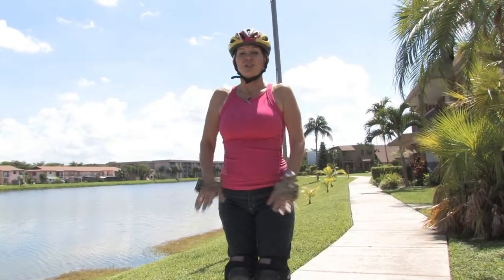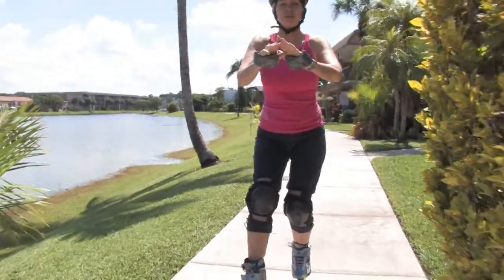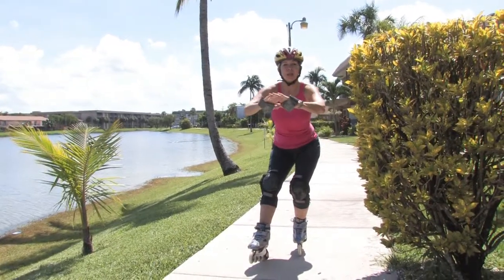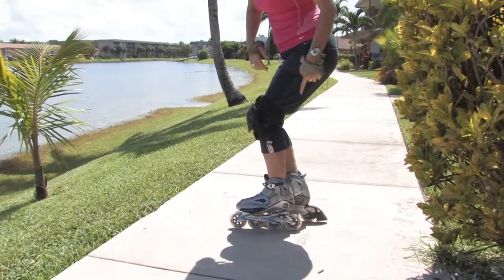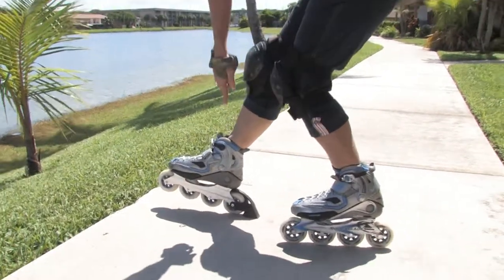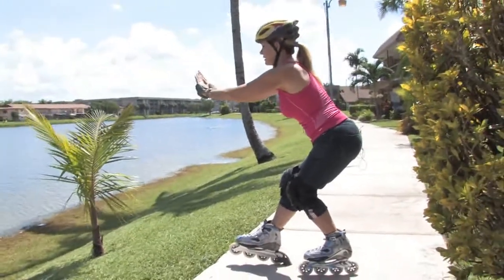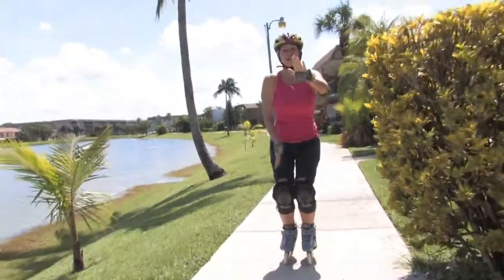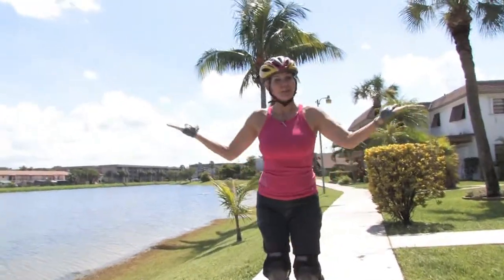Rollerblading : How Do You Stop on In-Line Skates?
In order to stop on in-line skates, a person must bend their knees, extend their right leg and lift their toe while squatting back. Discover how to make a triangle with the legs when stopping on in-line skates with help from a professional in-line skating instructor in this free video on stopping on in-line skates.

Bio: Andrea Franklin is a certified personal trainer in Miami, Fla.